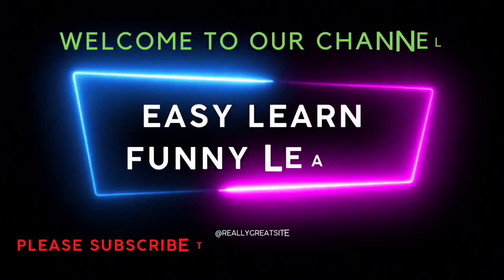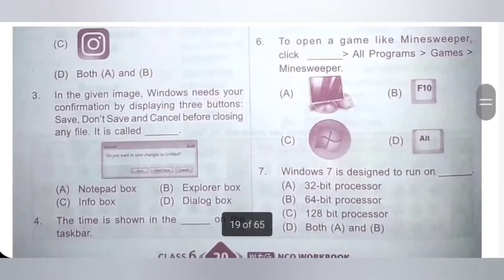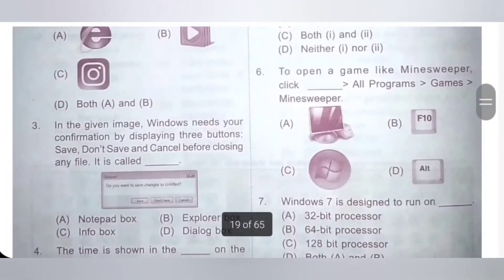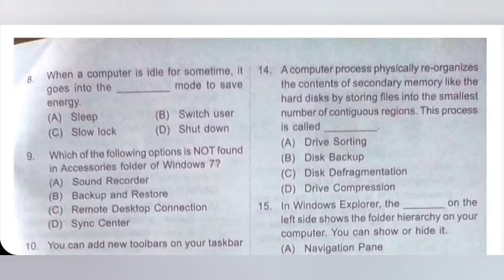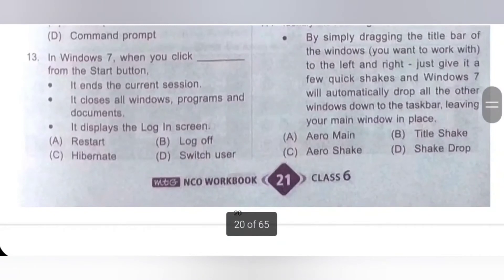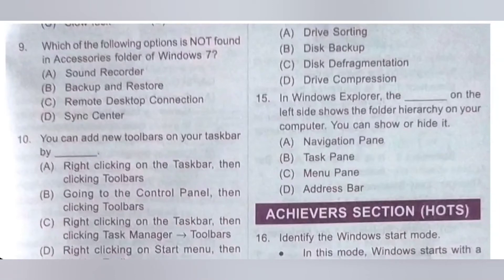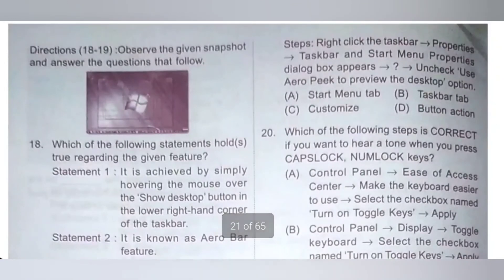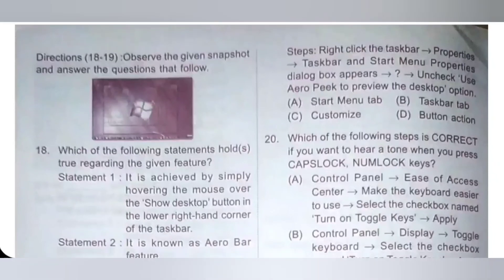Class 6/SOF-NCO/Ch 4 - Windows 7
Time: 1 hr.

Section – 1 : Verbal and Non-Verbal Reasoning.

Section – 2 : History and Generation of Computers, Types of Computers, MS-Windows 10, MS-Word(Working with Charts and Tables, Using Layout tab, Arranging multiple windows of a document), MS-PowerPoint(Creating presentation using Animation, Working with Animations and Transitions, Creating new slides using Slides pane, Working with Handouts and Notes Master, Arranging multiple windows of a presentations, Working with Charts and Tables), Internet & E-mail, Introduction to QBasic, Hardware, Software, Input & Output Devices, Memory & Storage Devices, Latest Developments in the Field of IT.

Questions are based on Windows 10 and MS-Office 2016.

biad